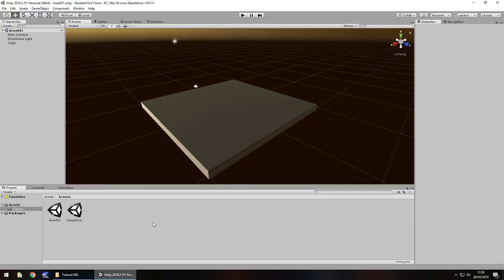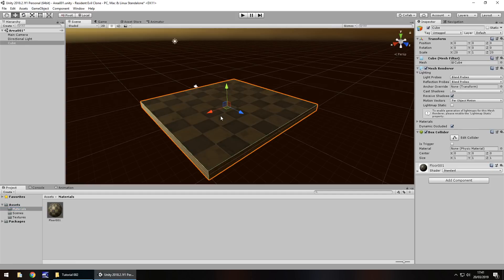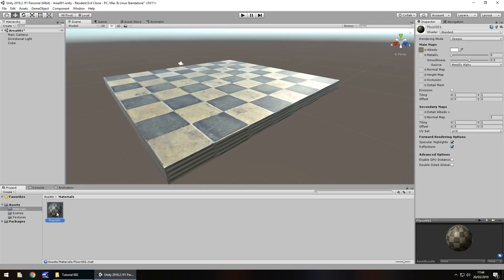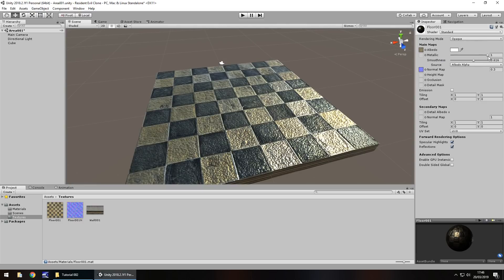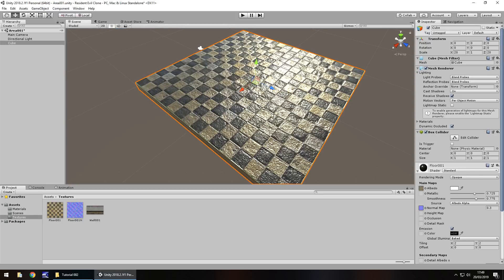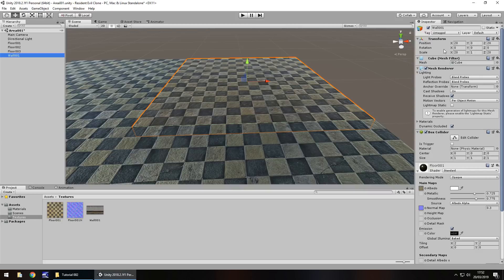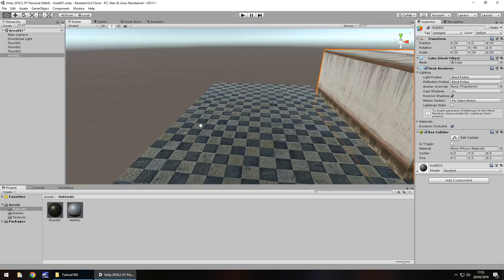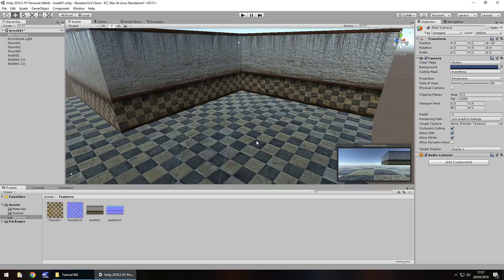HOW TO MAKE RESIDENT EVIL IN UNITY - TUTORIAL 02 - HOW TO MAKE MATERIALS IN UNITY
In this Resident Evil Tutorial we cover some texturing and applying materials to objects in our scene view.

Who Is Jimmy Vegas?

Start your game development career today, for free.